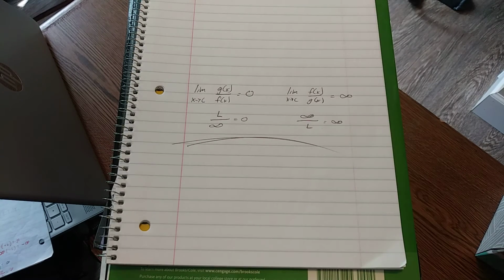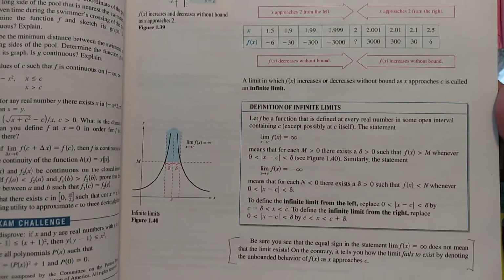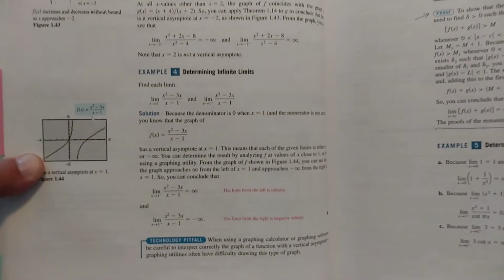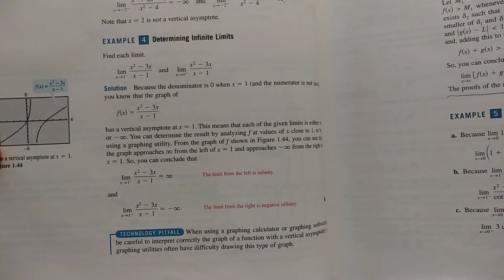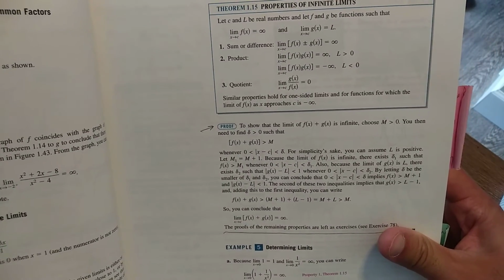AP Calc 1.5